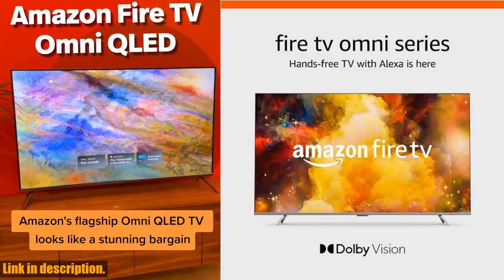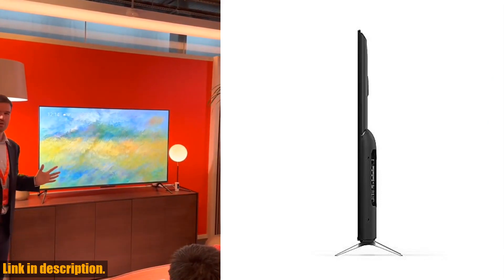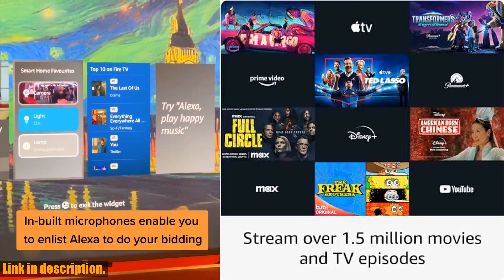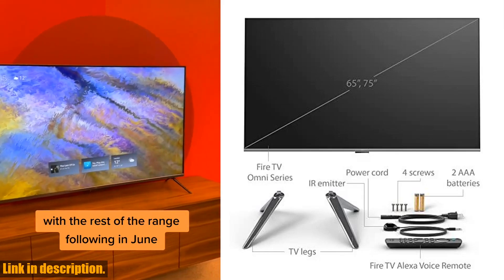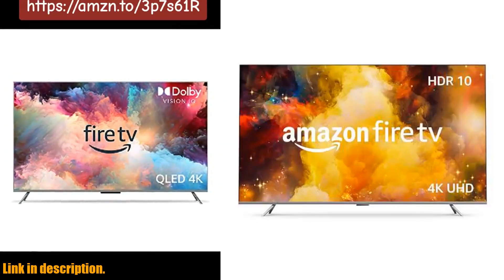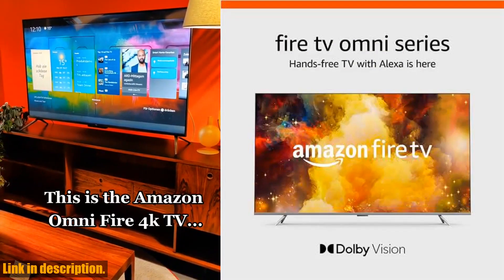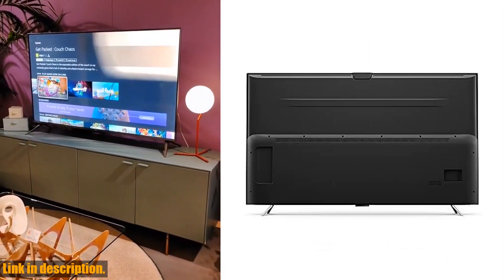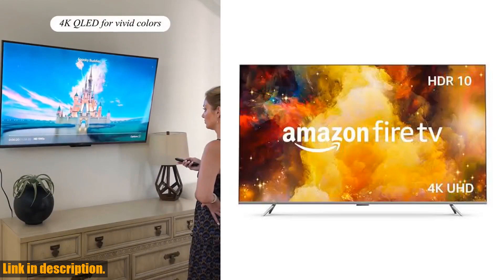Buy Amazon Fire TV 65 Omni Series 4K UHD smart TV with Dolby Vision, hands-free with Alexa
Buy and Review Amazon Fire TV 65 Omni Series 4K UHD smart TV with Dolby Vision, hands-free with Alexa on AMAZON Shop

PURCHASE LINKS:

- Amazon Fire TV 65 Omni Series 4K UHD smart TV with Dolby Vision, hands-free with Alexa

Experience the ultimate in cinematic 4K entertainment with the Amazon Fire TV 65 Omni Series. This smart TV offers stunning picture quality with support for 4K Ultra HD, Dolby Vision, HDR 10, HLG, and Dolby Digital Plus. With built-in microphones for hands-free control with Alexa, accessing your favorite content is easier than ever. Plus, with over 1.5 million movies and TV episodes available for streaming and a 6-month subscription to MGM+, the Fire TV opens up a world of entertainment possibilities. With new Alexa skills and features being added all the time, the Fire TV is always getting smarter.